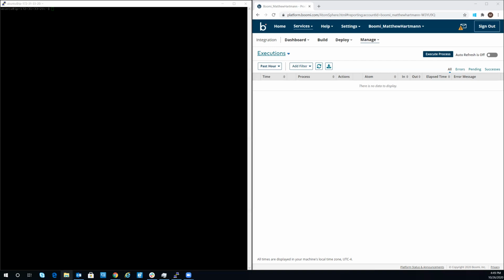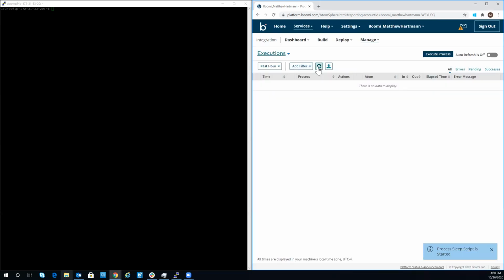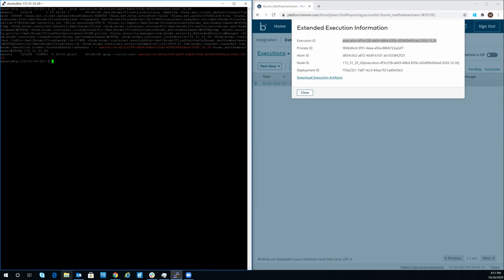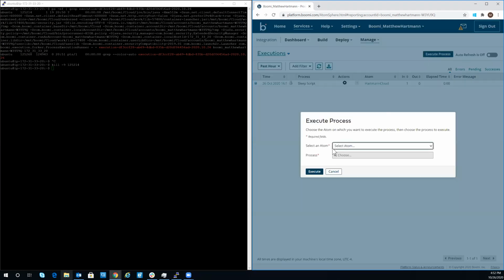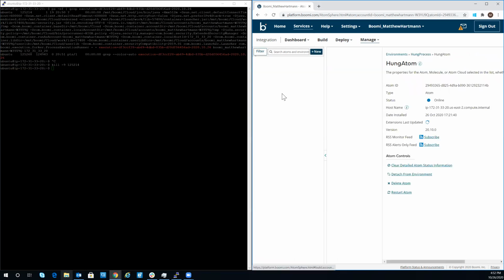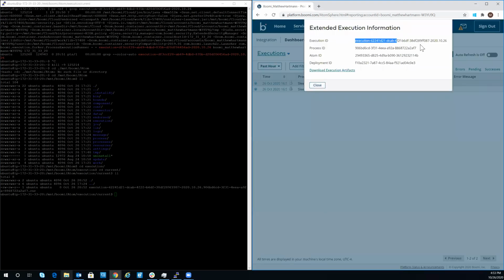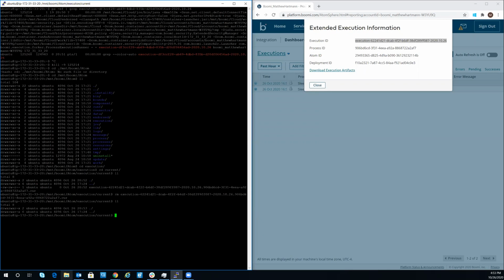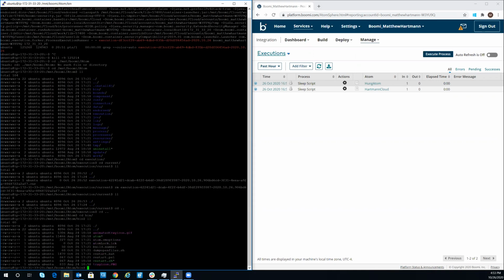Java Technical Topic: Hung Processes Linux Overview